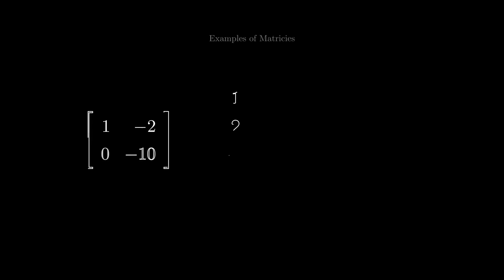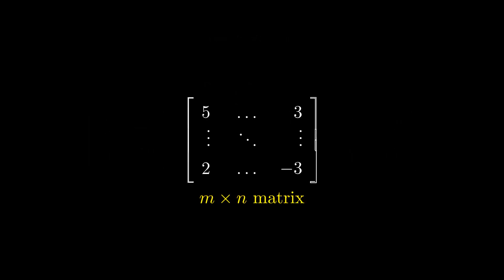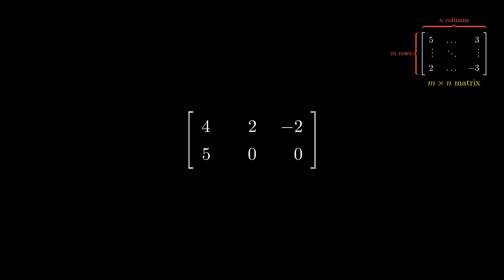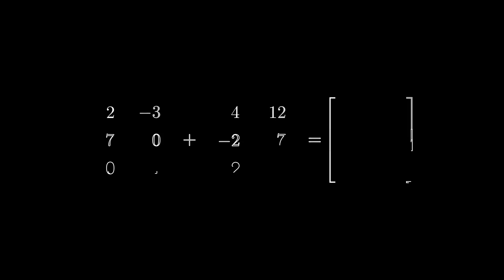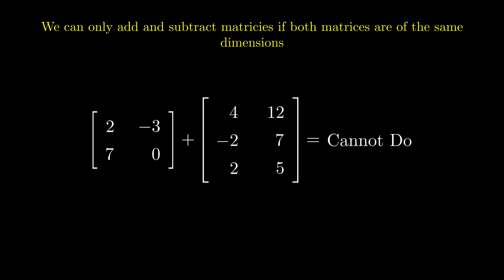Quantum Computing Course: 0.3 Introduction to Matrices